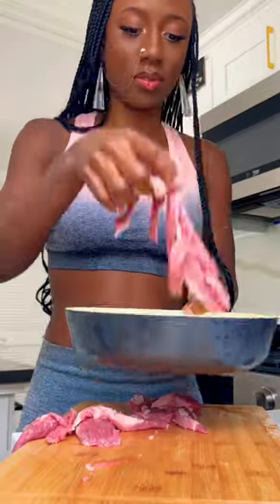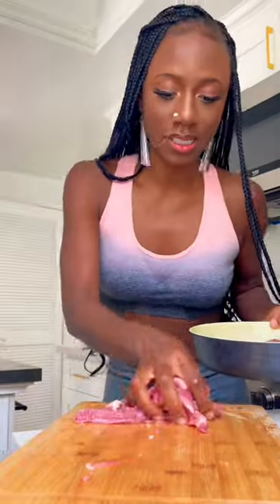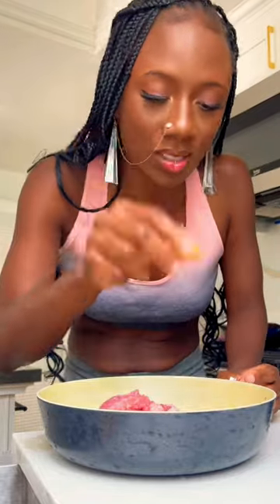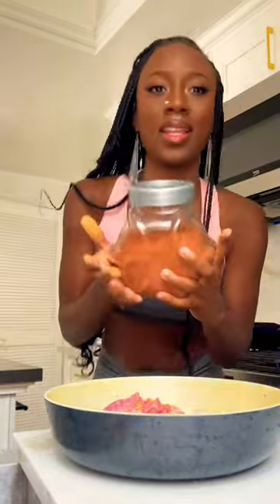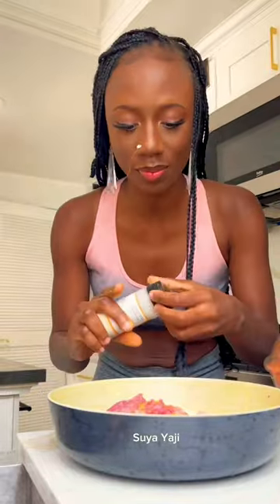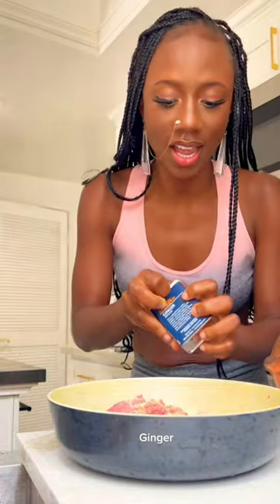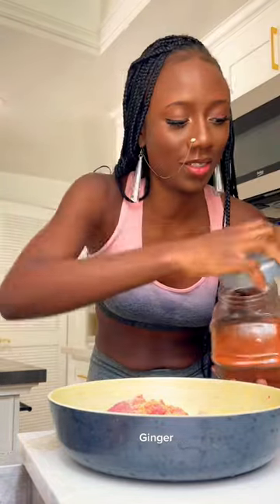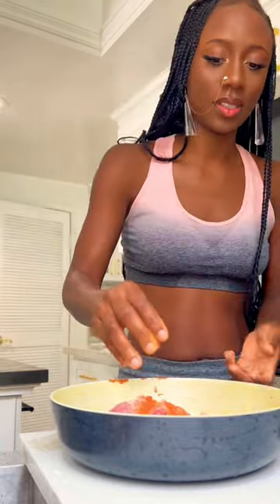Spicy Lamb Meat Suya